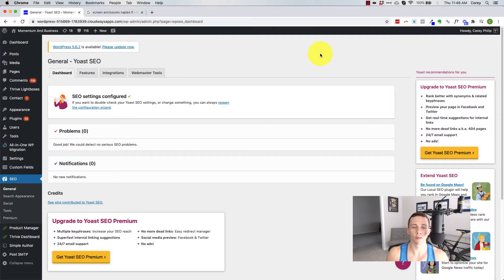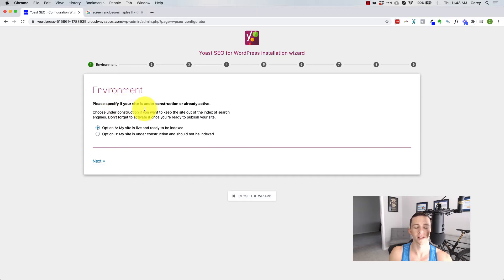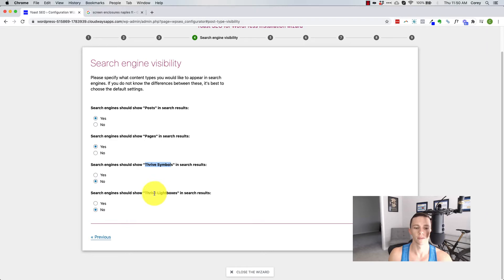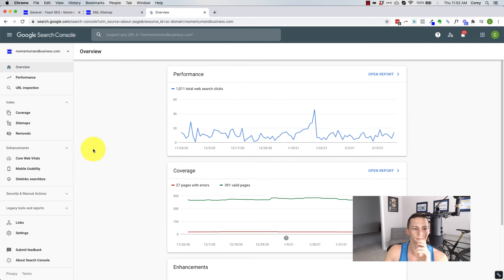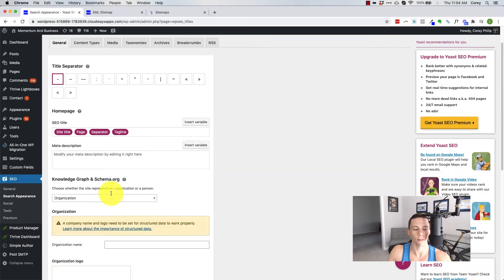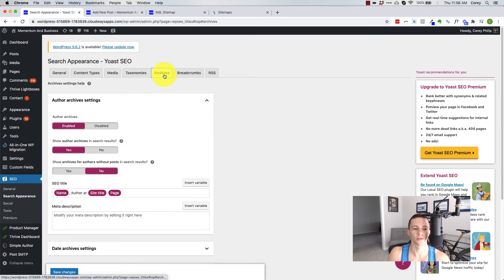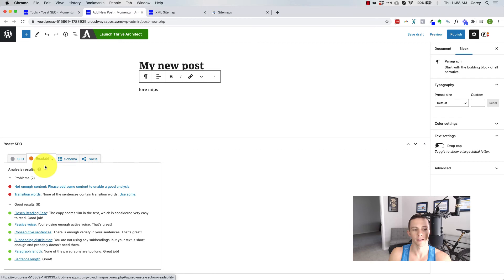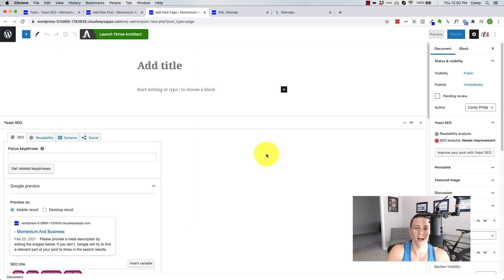Yoast SEO: How To Use It (from my own experience with high traffic websites)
[00:22] What Yoast SEO does
[01:15] SEO Fundamentals
[01:53] Configuration Wizard
[05:08] Features
[05:27] Important Feature: XML Sitemaps
[07:09] Webmaster Tools Integration
[07:47] Search Appearance
[08:11] Index/no index content default settings
[10:38] Post Editor Settings